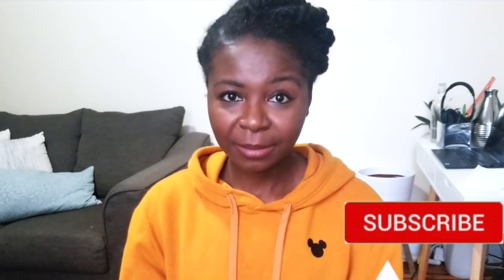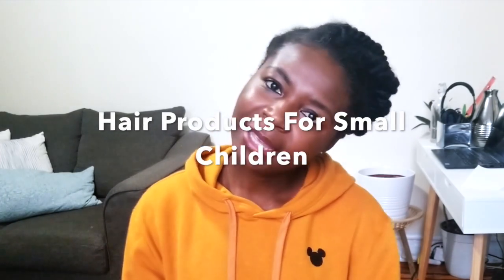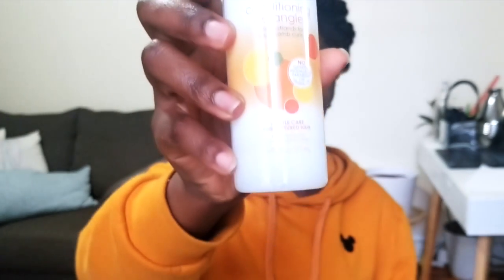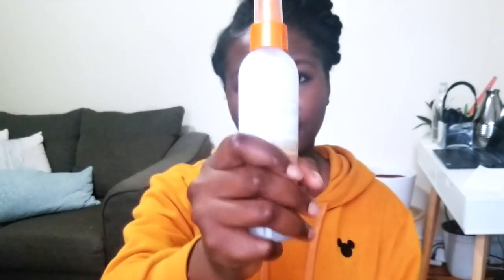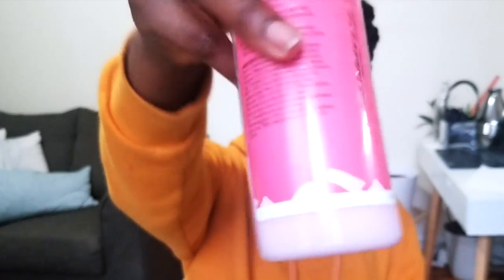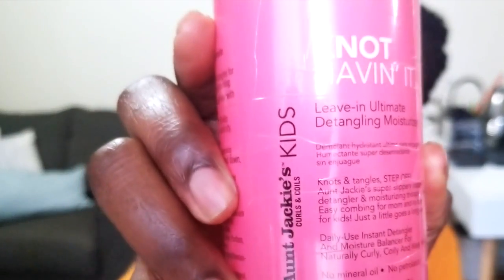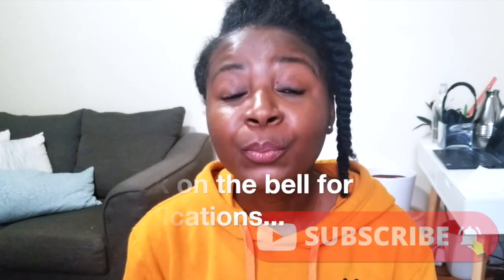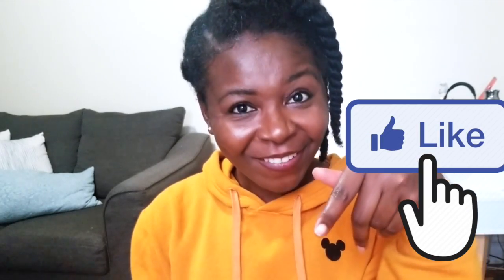TIP ON HOW TO DETANGLING/ BEST HAIR PRODUCTS FOR KIDS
Hi dear,
Your support is much appreciated, and thank you for stopping by.  Please Help Me Reach My Goal By The End Of This Month To 100 SUBSCRIBERS👏🏾👏🏾
Thank you to all my new subs, and I appreciate you.

The names for these products are bellow, and they could be found at Target.
Super Duper Softening Conditioner -Aunt Jackie's
Conditioning detangler -Cantu (this product can be used to style as well.
Coconut & Hibiscus Curling Butter Cream -Shea Moisture
Curly Gel- Curly Kids